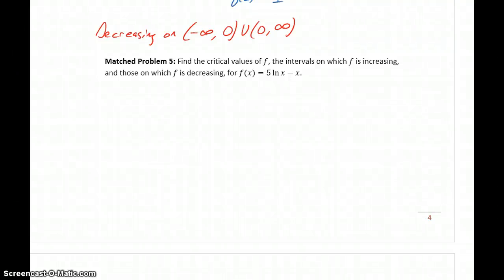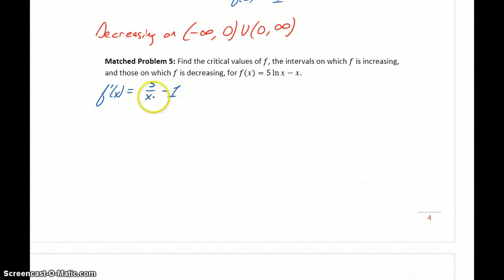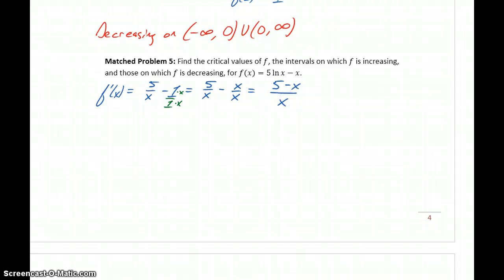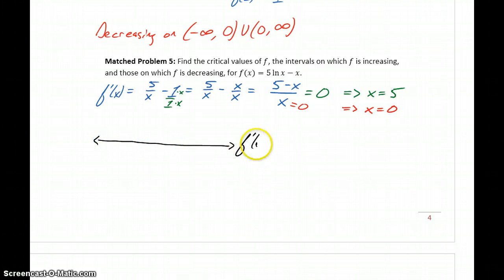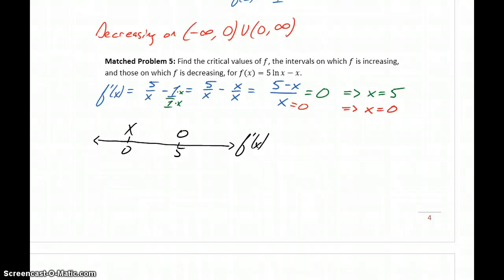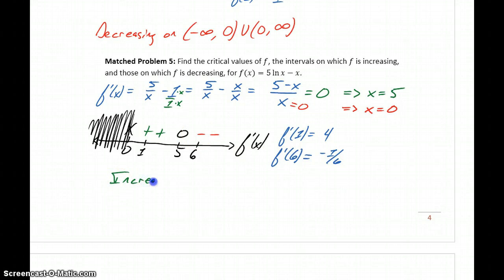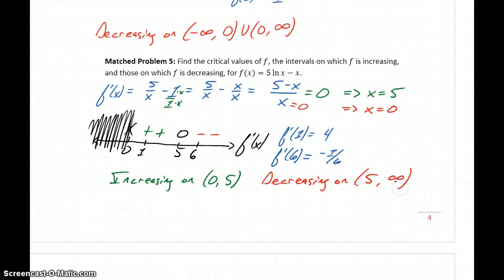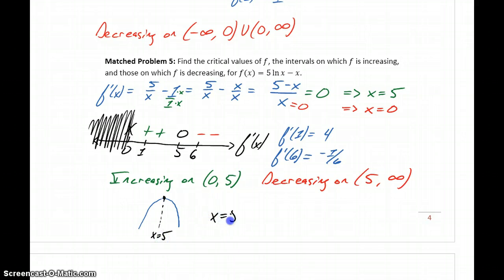MATH 151 Module 7.1 Matched Problem 5